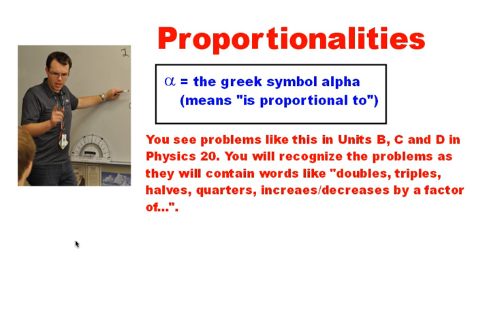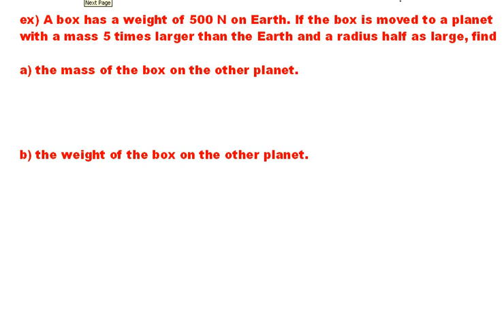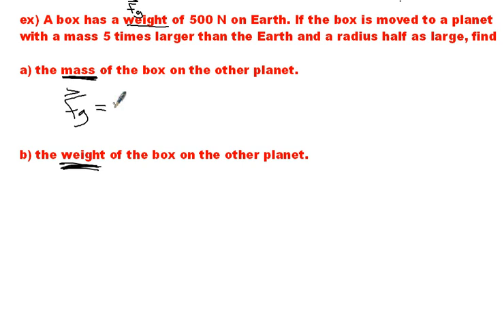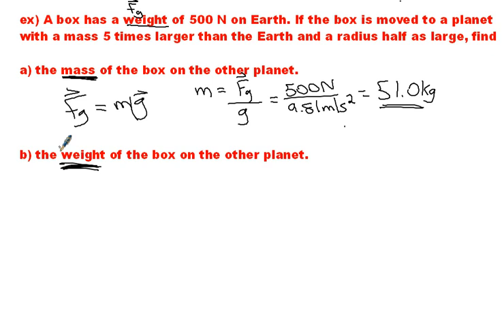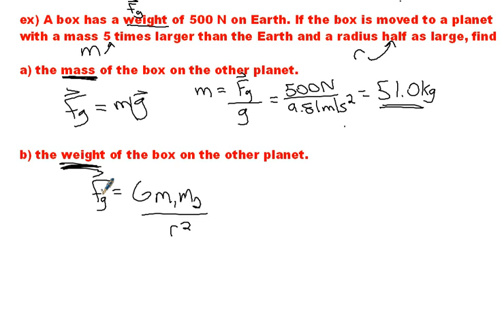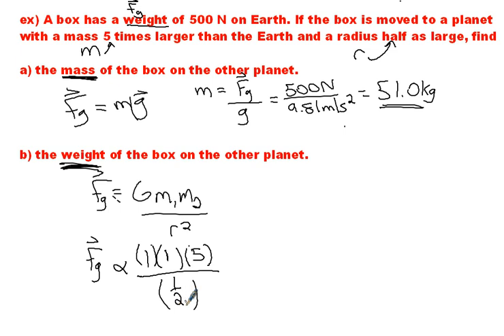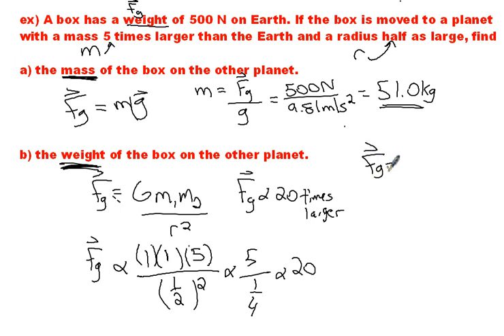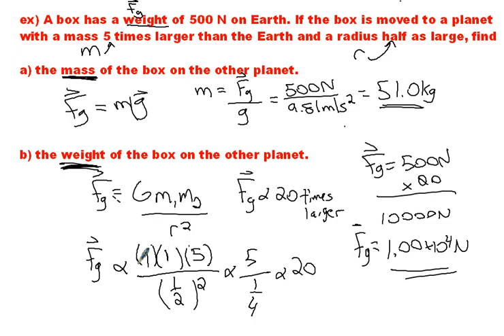Gravitational Fields Proportionalities Problems - LD Industries Physics 20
LD takes you through a problem solved using proportionalities in Physics 20. The problem also deals with the difference between mass and weight.